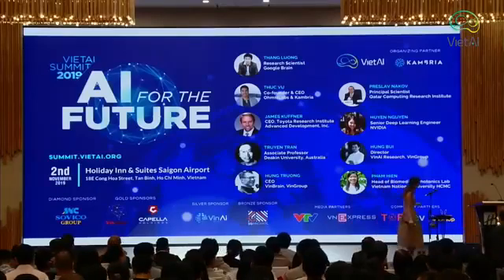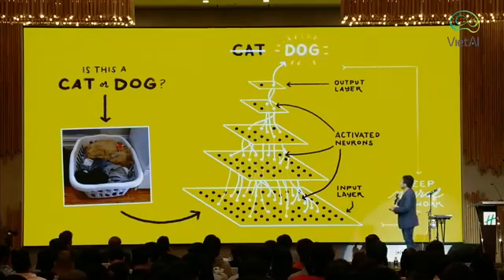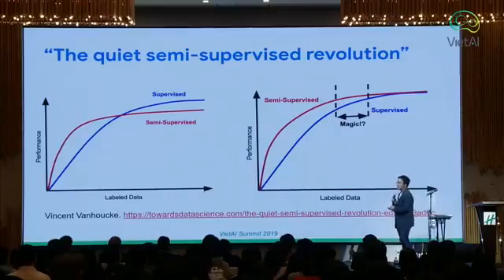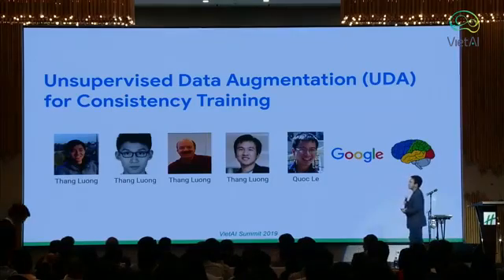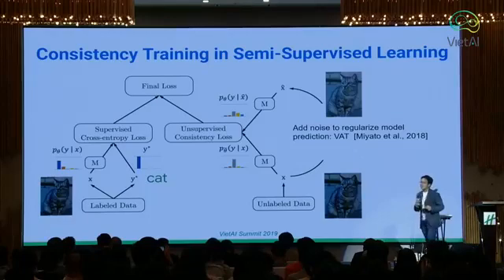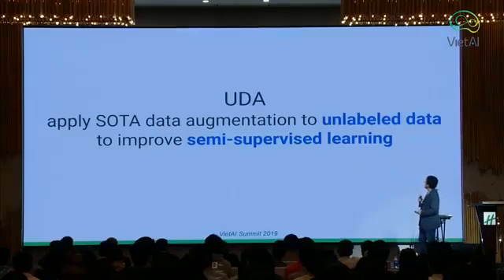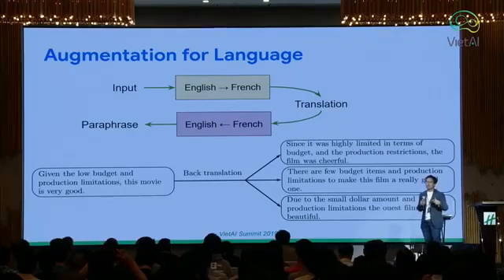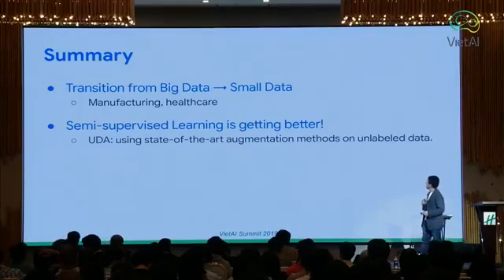Advances in Semi Supervised Learning - Dr. Thang Luong - VietAI Summit 2019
Advances in Semi-Supervised Learning - How to Train AI with Little Labeled Data

Dr. Thang Luong
Research Scientist, Google Brain

Abstract: Despite much success, deep learning generally does not perform well with small labeled training sets. Making use of unlabeled data to improve deep learning has been an important research direction, among which semi-supervised learning is one of the most promising methods. In this talk, Dr. Luong will present Unsupervised Data Augmentation (UDA), our recent semi-supervised learning technique that works well on both language and vision tasks. With UDA, we obtain state-of-the-art performances with only one or two orders of magnitudes less labeled data.